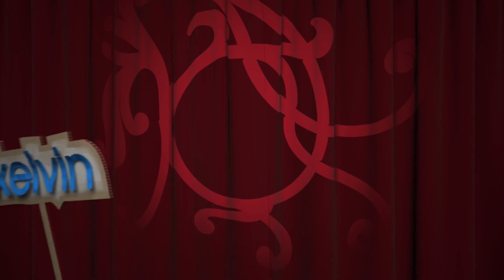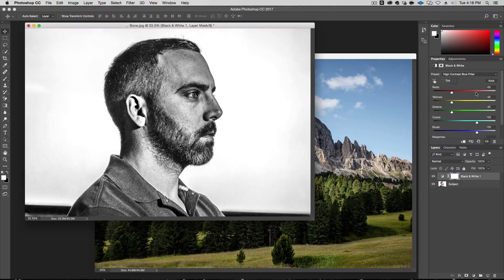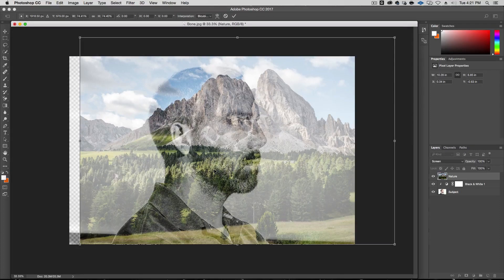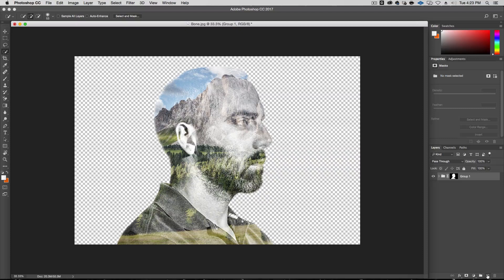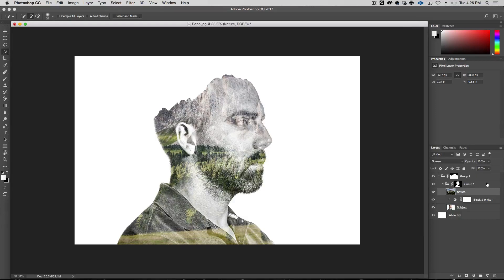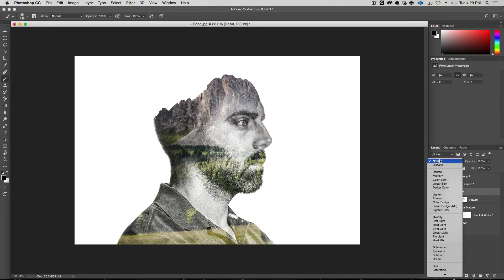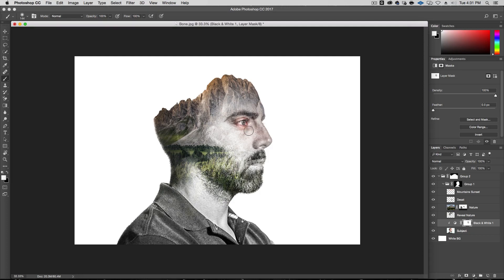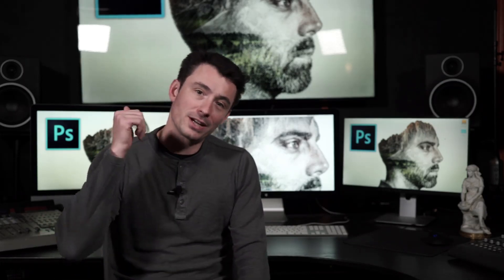Double Exposure in Photoshop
In this tutorial, I show you how to create a double exposure photo effect in Photoshop.

We take two photos, a portrait and a landscape and put them together to create a double exposure effect.

If you want to mix two photos together, this photoshop tutorial can help you!